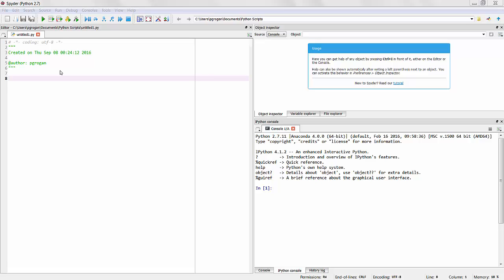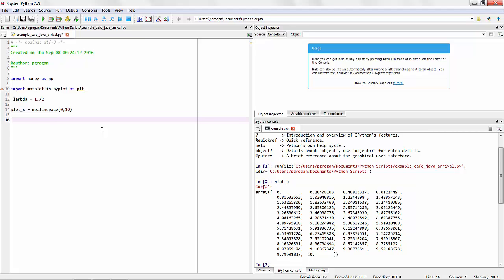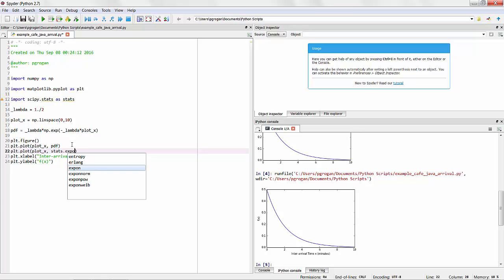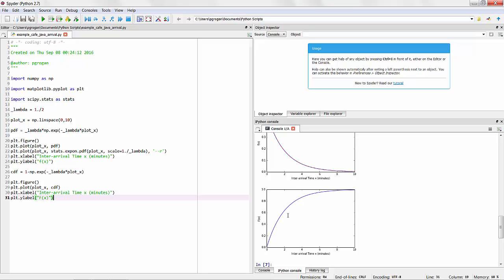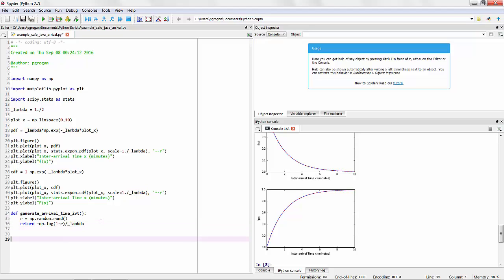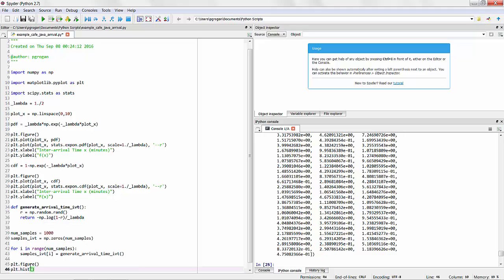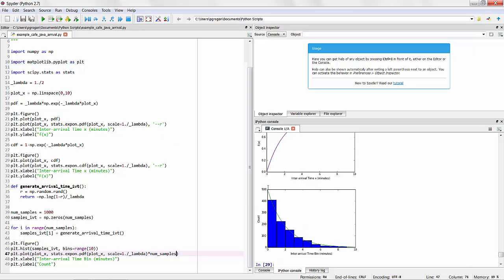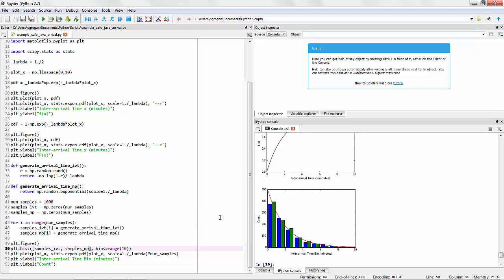Cafe Java Arrival Process Generator Tutorial